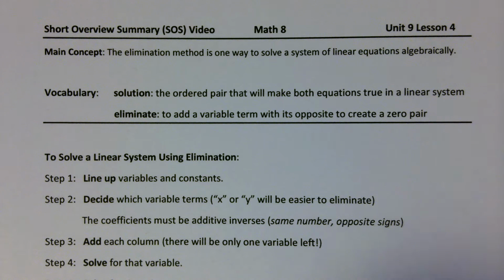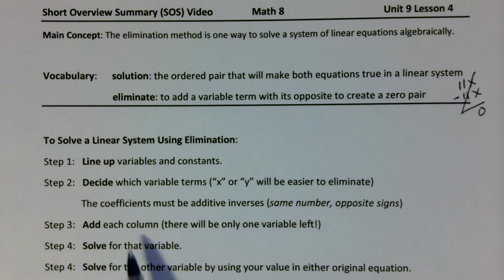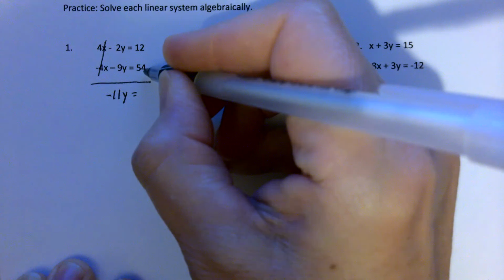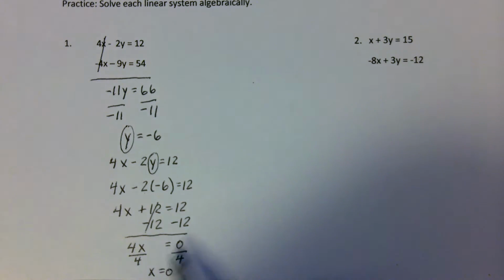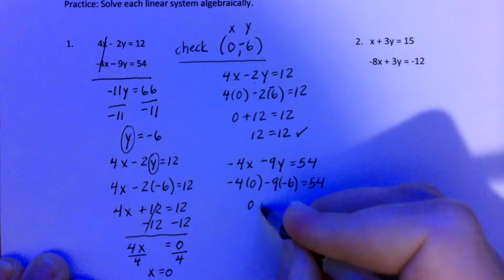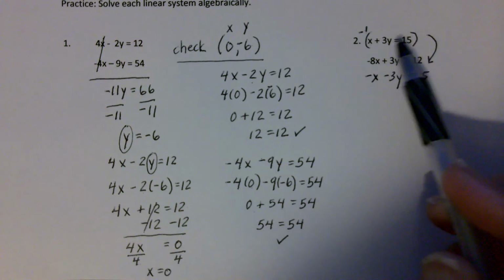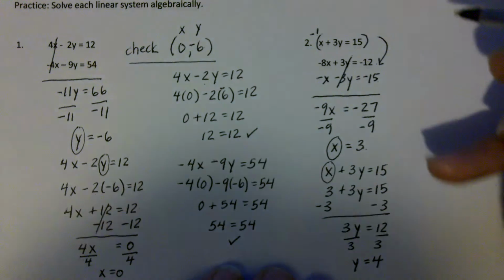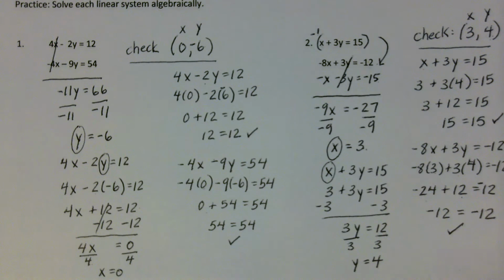SOS Video Solving a Linear System Using Elimination Math 8 Unit 9 Lesson 4